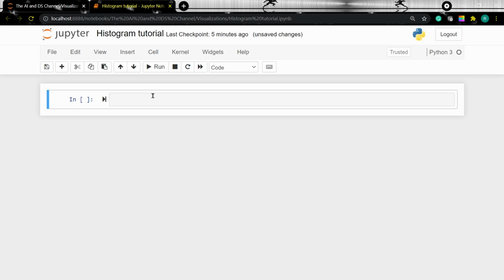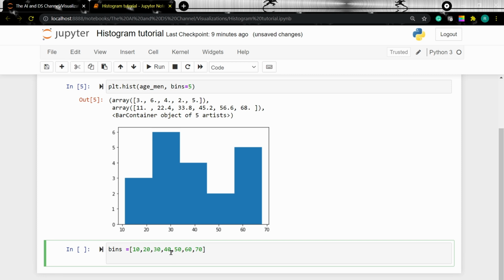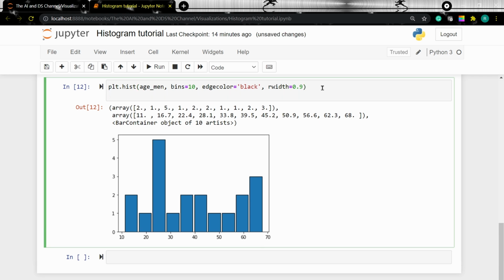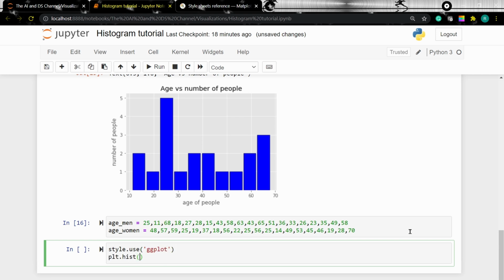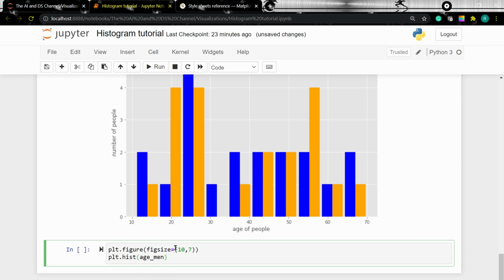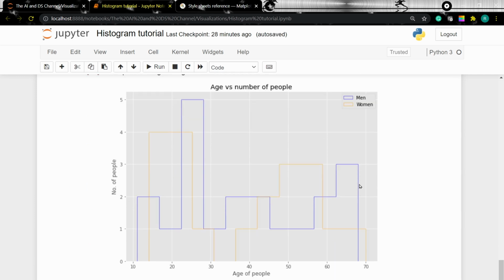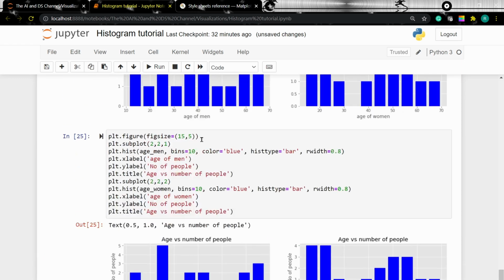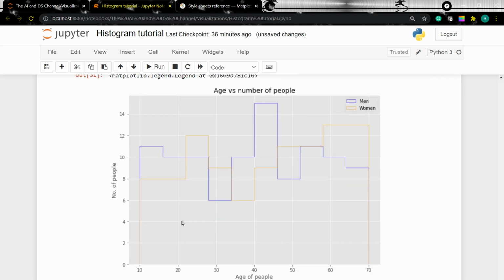Histogram using python | Histogram tutorial | Histogram using matplotlib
In this tutorial video, you will learn how to plot and customize histogram using python. We will be using the matplotlib library to plot histograms.

Some of the topics discussed in this video include:
How to plot a histogram?
How to change the number of bins in a histogram?
How to set the bin ranges for a histogram?
adding edge colour to the bars in a histogram
changing the colour of the histogram
adding styles to the plot
multiple histogram / multiple data in a histogram
adding legend in a histogram
overlapping histogram
step histogram
histogram subplots
plotting histogram from CSV file